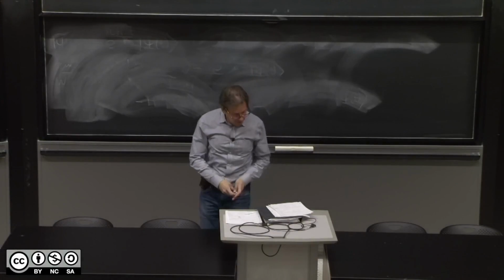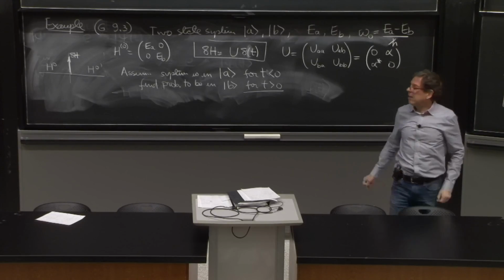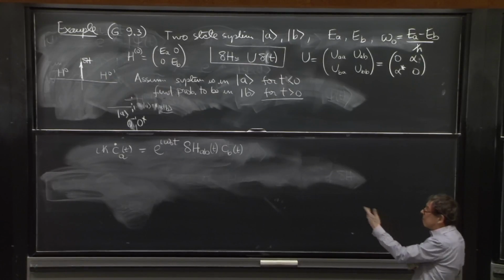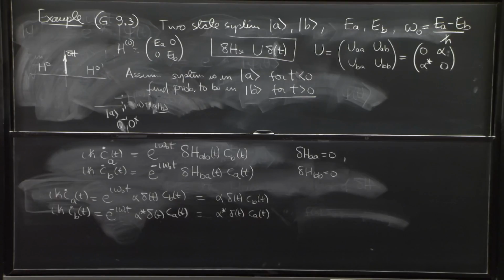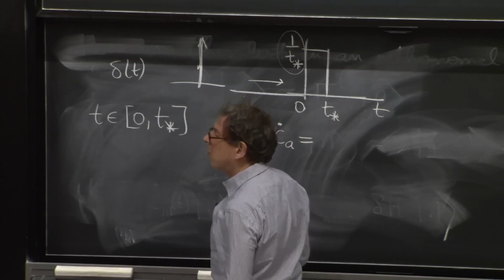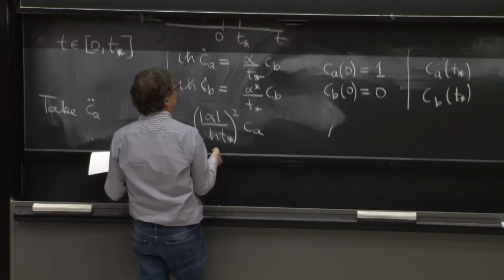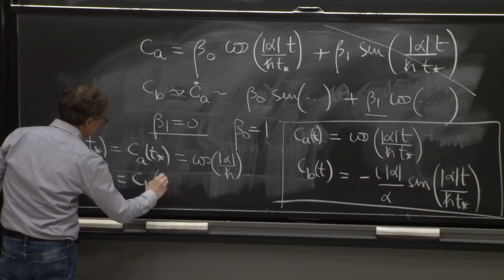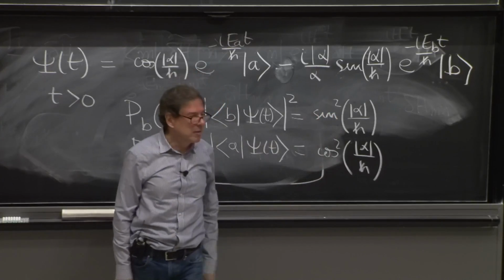L9.3 Example: Instantaneous transitions in a two-level system